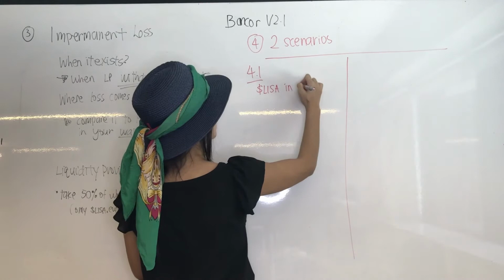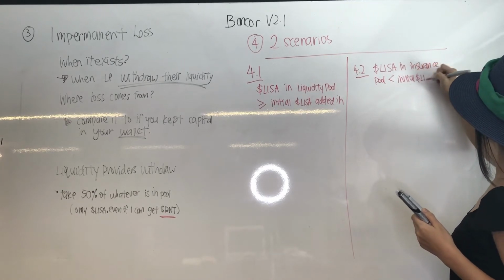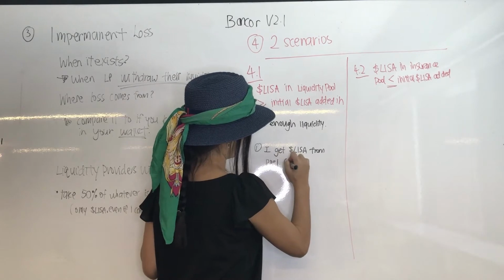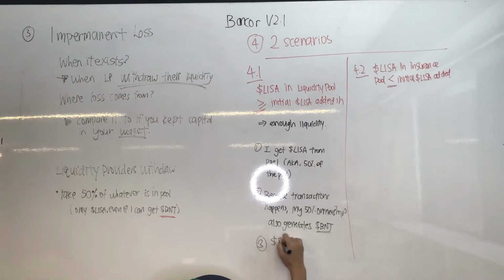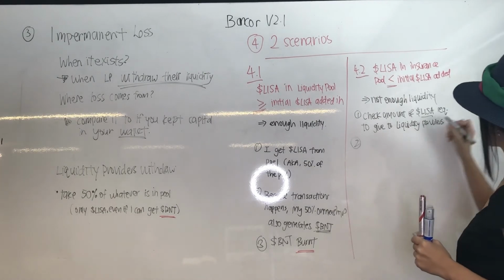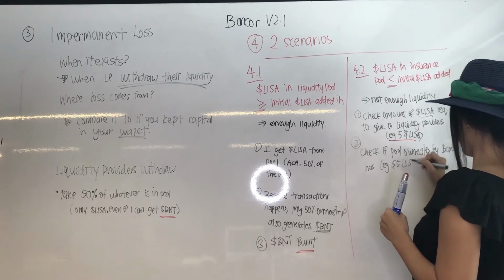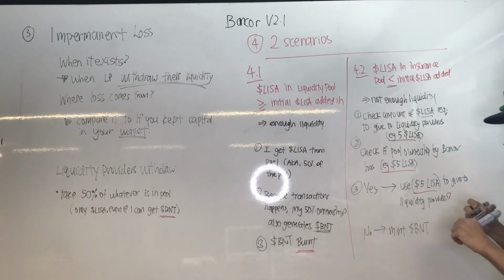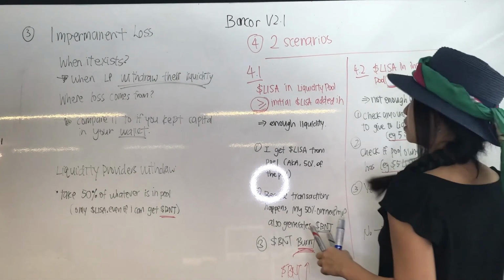How Bancor V2.1 Resolves Impermanent Loss | 2 Methods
Impermanent loss is something that exists in DEX and AMM. Bancor V2.1 resolves this by providing insurance. Here are 2 scenarios where the insurance is used.

In this video, we take a look at the 2 scenarios when a liquidity provider withdraws

Scenario 1 :

$LISA in the pool is more than or equal to the amount of $LISA initially put in

1) I get $LISA from the pool which is 50% of the entire pool because I own 50% of the pool

2) When transactions happen the fees are either paid in $BNT or in $LISA depending on what you are trading.

3) When people are trading $BNT in the pool itself then my capital investment will generate some $BNT because of the transaction fees but the $BNT is burnt because I'm not entitled to these $BNT

Scenario 2 :

$LISA in the pool is less than the $LISA initially added

1) The system checks the amount of $LISA required to give to the liquidity providers
2) The system checks the pool ownership